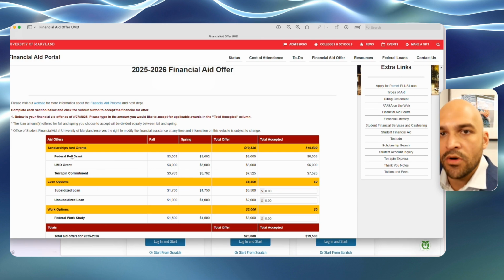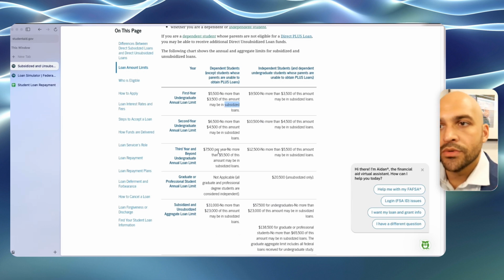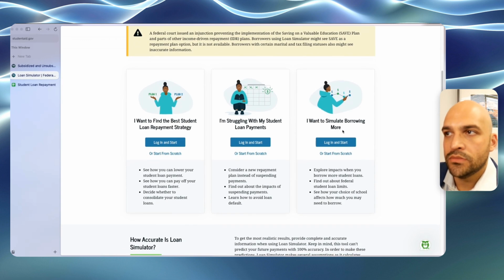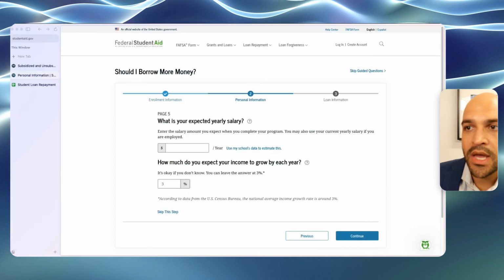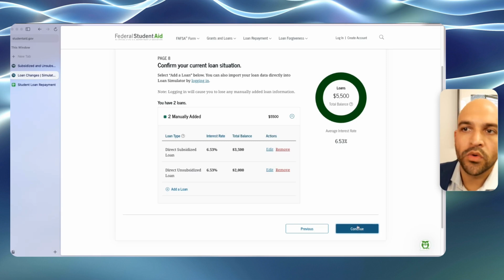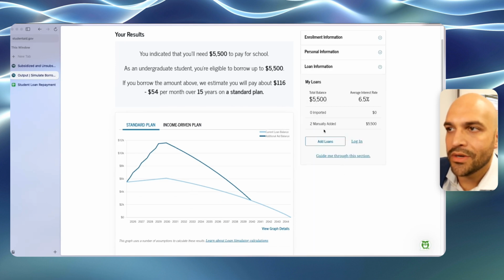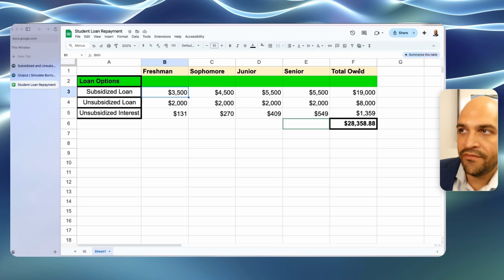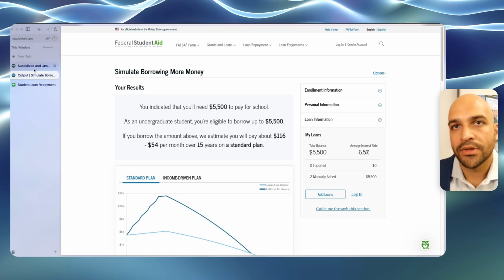Calculating Student Loan Costs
🎓 How Much Will College Really Cost You? | Student Loan Breakdown (2025)

In this video, we walk step-by-step through how to calculate the total cost of attending college—including subsidized vs. unsubsidized student loans, interest accrual, and how to use the StudentAid.gov Loan Simulator to estimate your monthly payments after graduation.

Whether you're planning for your first year of college or helping someone else navigate financial aid, this guide will give you the tools to make informed, confident borrowing decisions.

🧮 Learn:

How federal student loan limits work (2025 updates)

How to estimate total loan repayment

What interest accrual looks like over 4 years

Tips to minimize student debt before you graduate